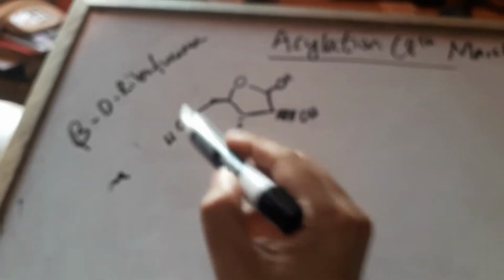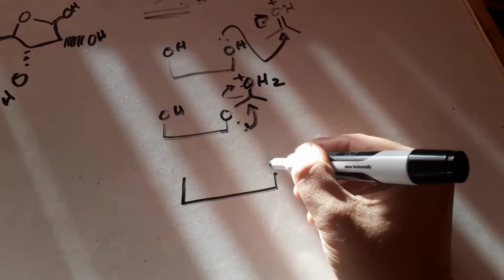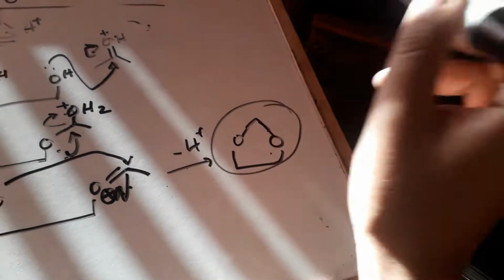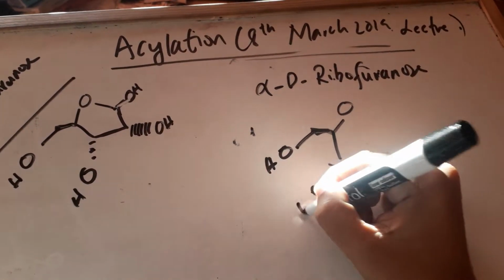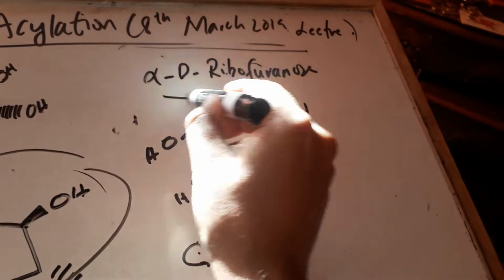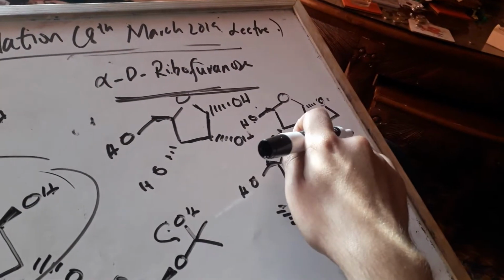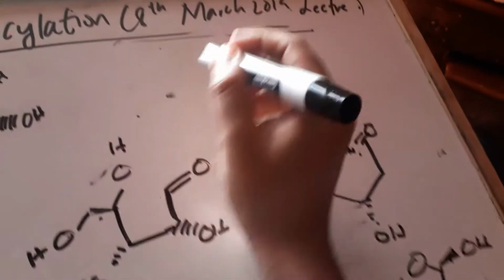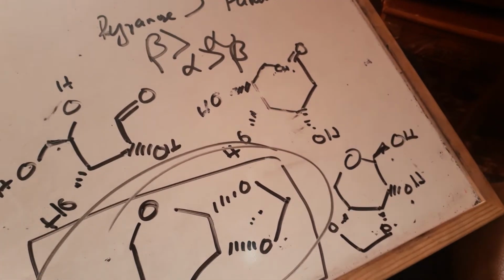Grgvgfxz h nvdfg